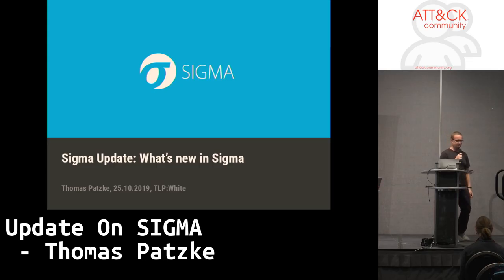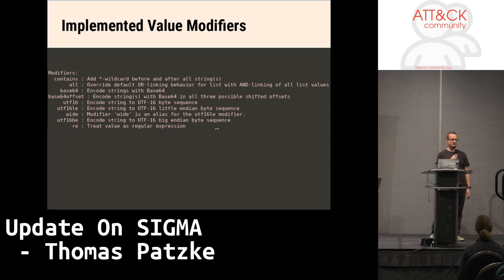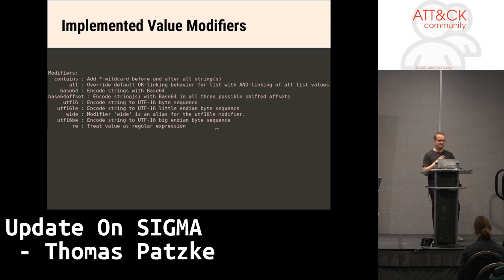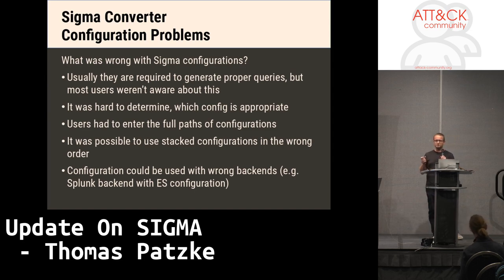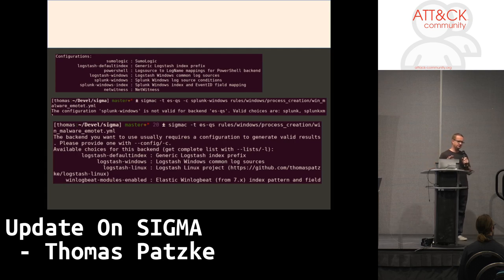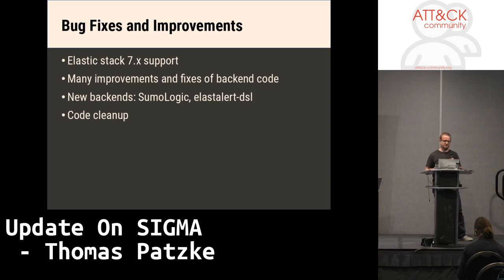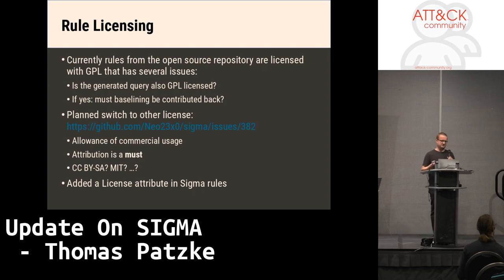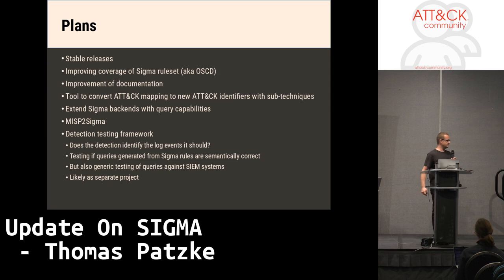Update On SIGMA - Thomas Patzke